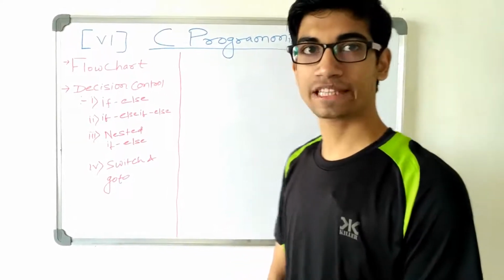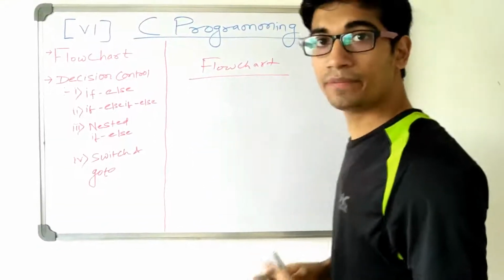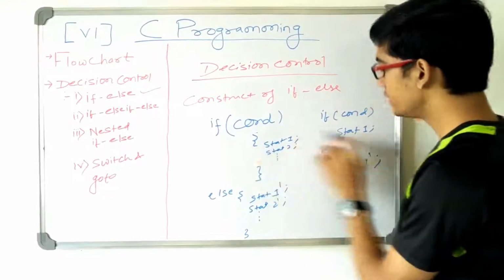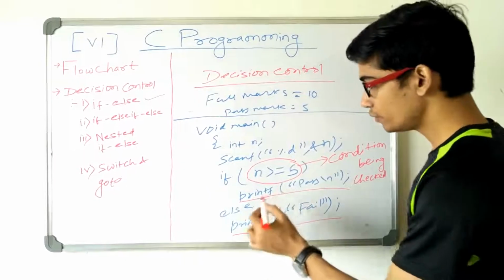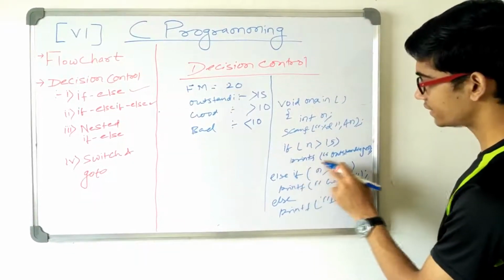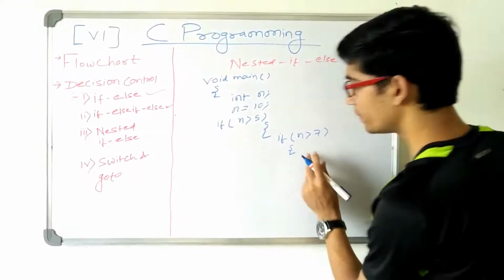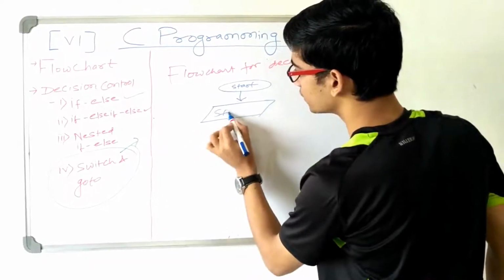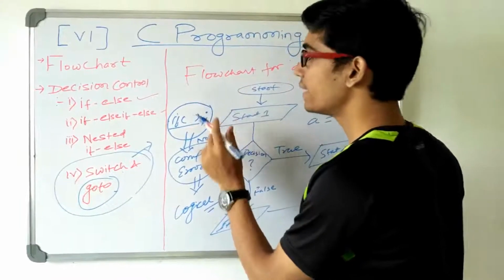[VI] Decision Control Instruction | C Tutorial | ZerOOne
ZEROONE Presents
 Programming in C
In this tutorial we will learn about decision control Instruction along with flow chart, Decision Control such as if-else statement, if-else-elseif statement and Nested if-else statement.
We also learn what is compile error and logical error!

Brought you by
Zeroone
Team:-
Ashutosh Kumar, Harshvardhan Karn, Shivesh Abhishek, Chandan Kumar & Atul Abhishek